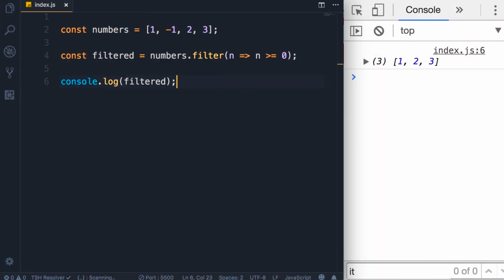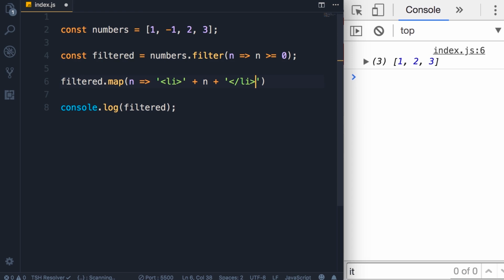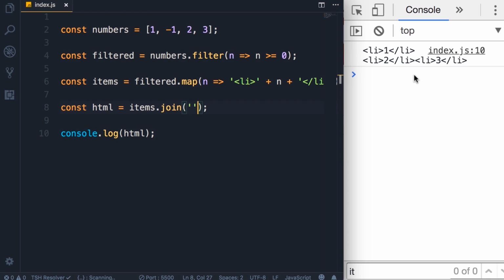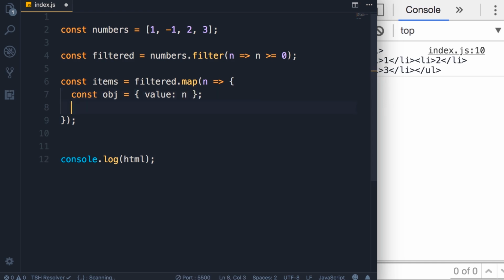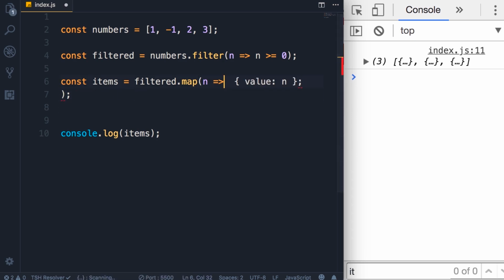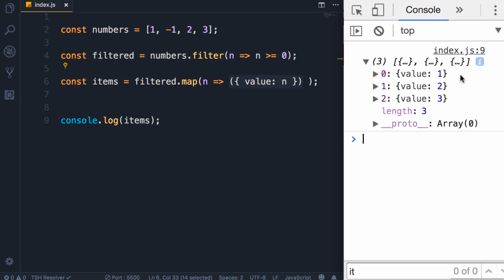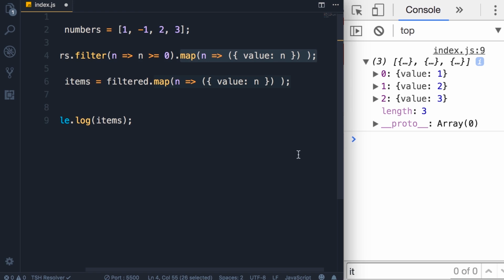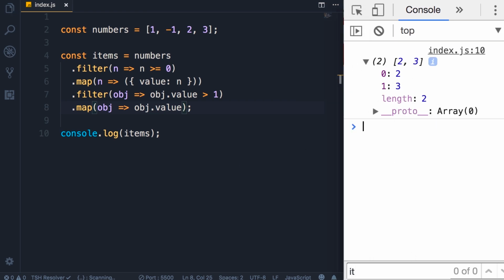80 Mapping an Array